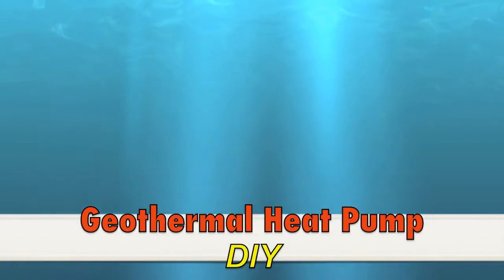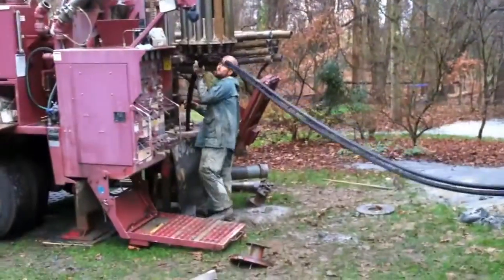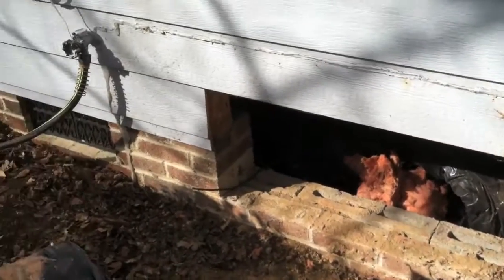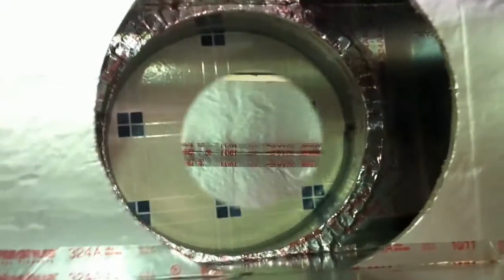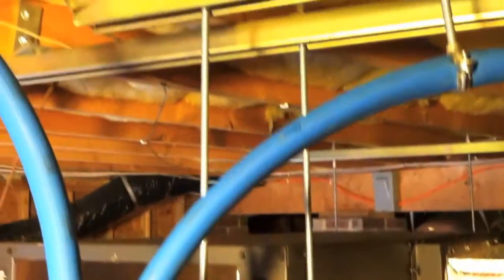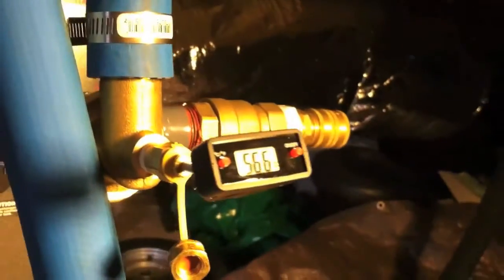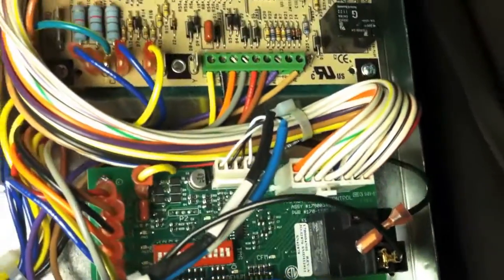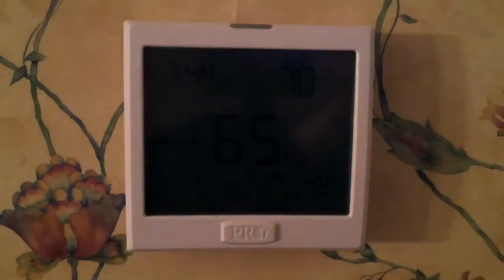[HD] Horizontal ClimateMaster Geothermal Heat Pump Installation - Vertical Ground Loop Setup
This video is a customer of Ingram's Water and Air installing a horizontal ClimateMaster geothermal heat pump with a vertical ground loop setup.  The whole process of replacing an existing packaged gas pack is shown.

I'm Chris from Wake Forest, NC. Let me tell you how I replaced the old gas pack system at my house with a new ClimateMaster geothermal system.  I was able to save several thousand dollars by doing it myself with a little help from Ingram's Water and Air Equipment. I bought a 2 ton ClimateMaster unit form Ingram's and installed it in my crawl space, so all the equipment is inside out of the elements.

The first thing I had to do was get a 385 foot well drilled in my back yard to install loop piping in.  I have shallow rock, so that was a better alternative than doing a trench.  The loop piping has a factory installed U-Bend at the end off it and they taped a piece of rebar to give it some weight and protection as they put it down into the well.  It's an open hole, they didn't put any casing in the hole.  After they install the loop, they back fill the hole with a mixture of bentonite grout and sand.

After they were done, I rented a trencher so I could dig a trench about 3 feet deep from my crawlspace out to the well.  I hand dug next to the well to make sure I didn't damage the pipe.  I already had a header in my crawlspace, so I was able to cut out that section of the wall and give me good access into the crawlspace for maintaining the unit and installing.

I mounted the unit on threaded rod.  It was attached to Super Strut.  I also built a return box to adapt from the 16" flex duct to the side of the unit.  I insulated it with foam board.  I bought some of the equipment from a local HVAC contractor, like the round transition there.  Here I replace my return duct work with the 16" ducts, and attached it to the side of the unit with the box.  Here's where I attached to the existing supply box where all the duct work comes into the house.  I installed a new disconnect switch in my crawlspace, then ran 10 gauge wire to the unit for power.  The brown line is the thermostat and the other one coming out goes to the flow center.

Here's the loop piping coming in. It goes to the QT Flow Center which is basically just a pump.  Here's the pump, it's a constant velocity pump that keeps water circulating through the system when it's on.  Then the piping goes over to the heat pump.  Here's the water connect kit.  It has pressure and temperature ports on them for checking the temperature going in and out. I installed a valve to bleed off air on that side of the loop.  Since it's a non-pressurized system, you don't need a flush cart or any special equipment to start the unit up.  I also mounted the plumbing to threaded rod and Super Strut to give it support.  You can open up the top of the flow center while it's running, it's always getting bubbles out of that side of the system.  You can add water or antifreeze there if you need to.

Here's the pressure and temperature ports, you can insert a thermometer.  Then you can check to see the temperature drop across the unit and check against tables to see if it's running correctly.

Here's the back side of the coils, the condensate pan, and the variable speed blower.  I got the other end opened up, showing you where I made the electrical connections.  Here's where the heat pump power supply goes in and the HWG pump is the Hot Water Generator.  I haven't installed the plumbing for that yet, but it also provides power to the flow center and switches the pump on automatically.  The brown wire is the thermostat, going around to the front of the unit and connects to the front of the control board.  Here's the two-stage compress that can run at 65% most of the time and then just kicks on the second stage when it needs too.

So here's the unit installed.  Basically, doing it myself I probably saved about $5000 with help from Ingram's Water and Air.  It basically is going to cost me about what it would cost to replace my system with a gas pack after tax credits and doing it myself.  And here's the thermostat provided by Ingram's Water and Air.